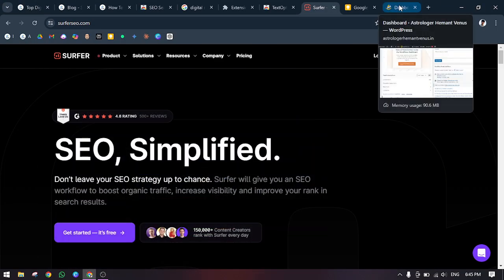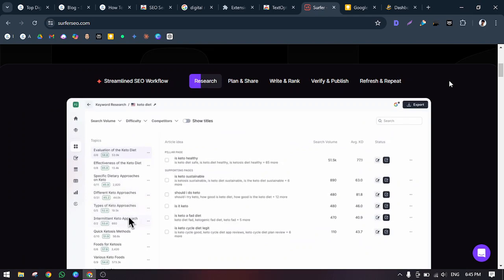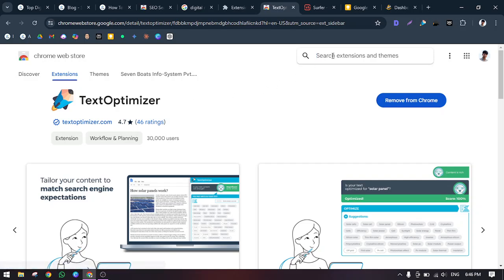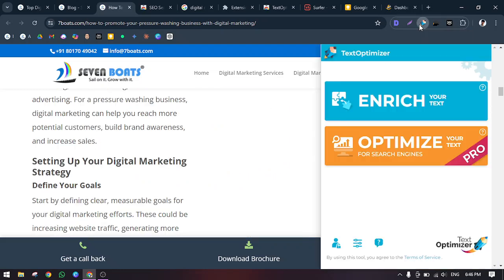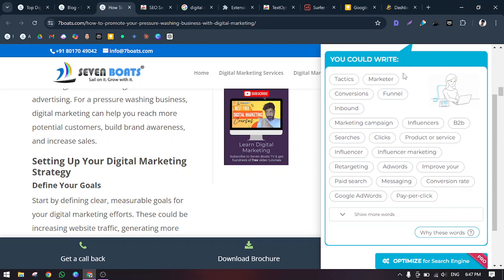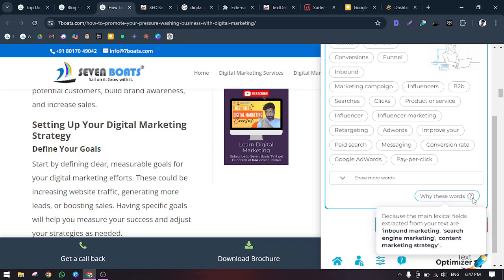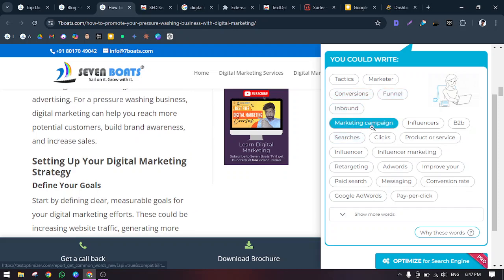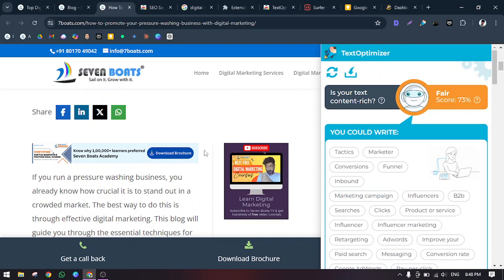How to Optimize Your Content with TextOptimizer Chrome extension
Struggling to create content that ranks?

Introducing TextOptimizer, the ultimate Chrome extension to boost your content's SEO and engagement.

In this video, we'll show you how to:

Install and set up TextOptimizer
Analyze your content for SEO optimization
Identify and implement keyword suggestions
Improve readability and user experience
With TextOptimizer, you can:

Rank higher in search engines
Attract more organic traffic
Convert more visitors into customers
Unlock the full potential of your content today!

⛵Seven Boats - Leading Digital Agency & Digital Marketing Institute in India